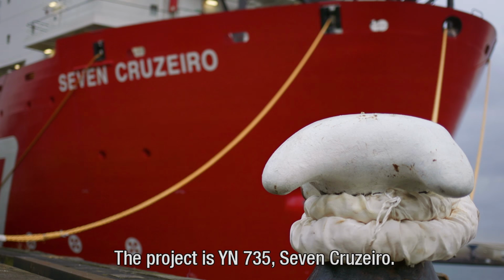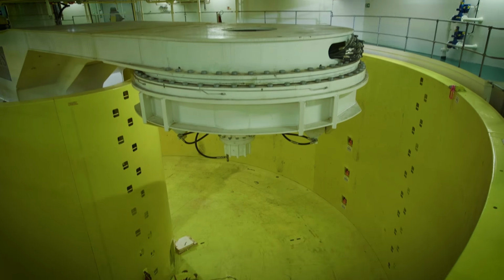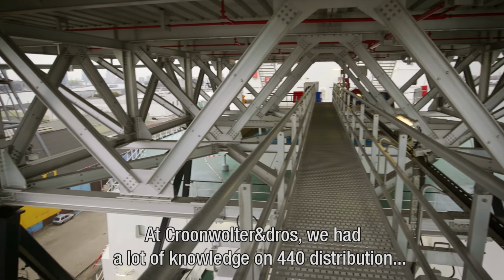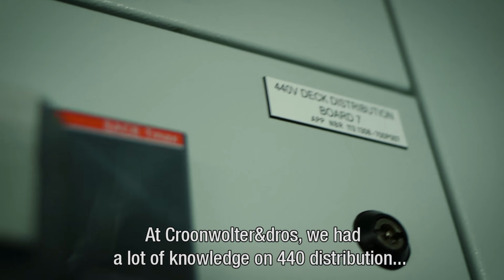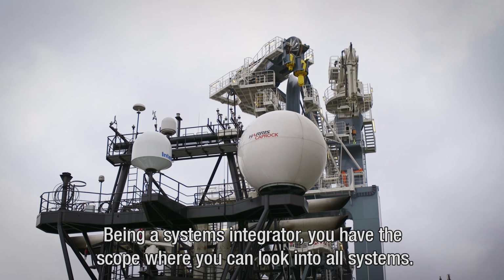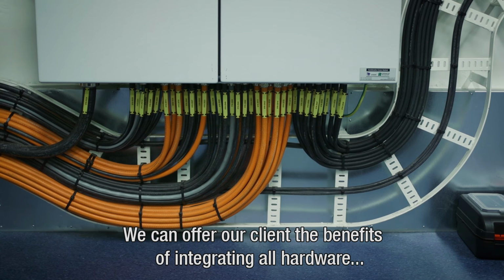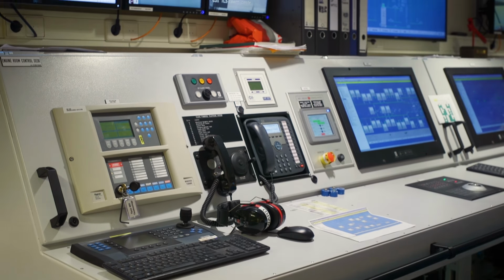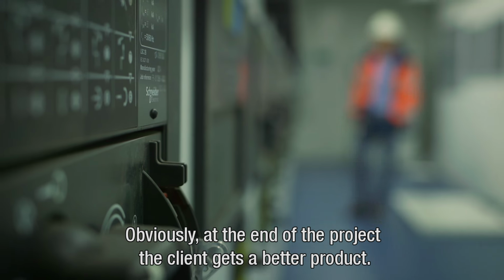Seven Cruzeiro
The Seven CRUZEIRO is the eighth ship that the combination Croonwolter&dros and Bakker Sliedrecht (CCB) successfully commissioned for Subsea 7.